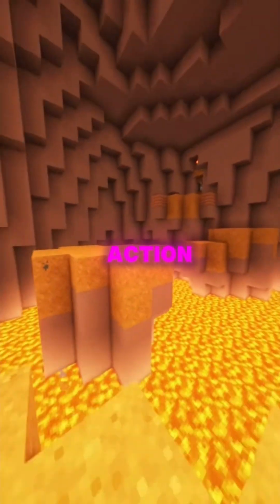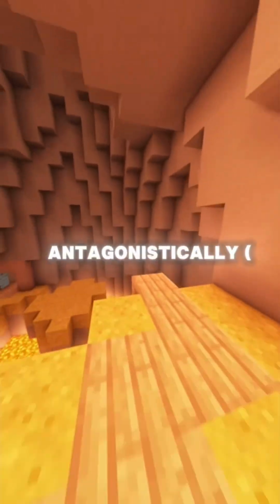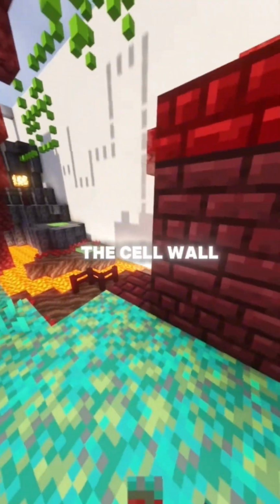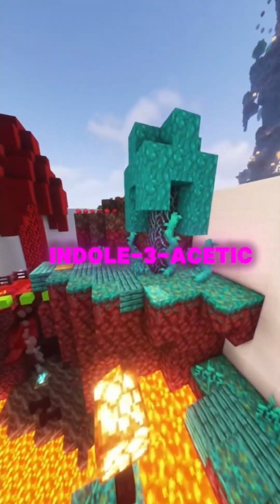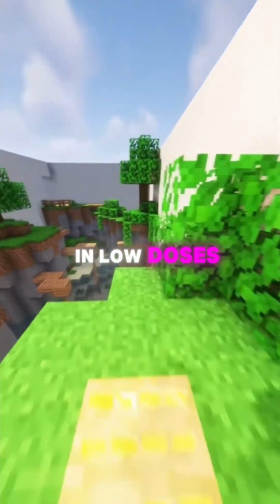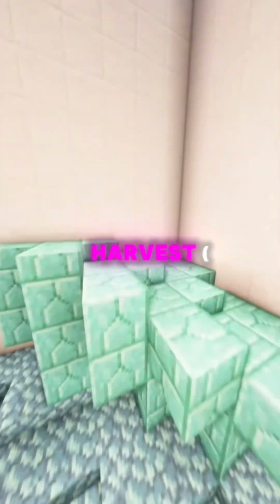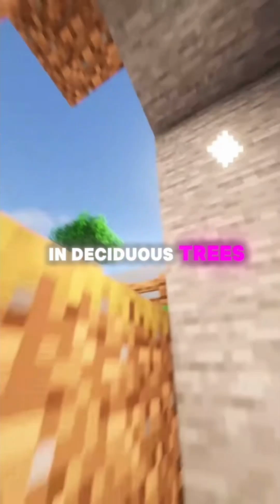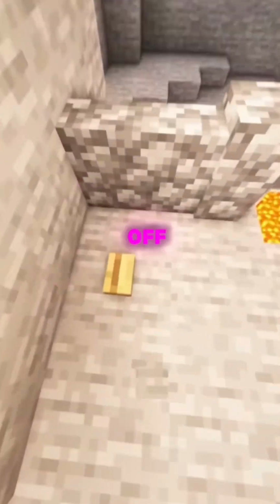OCR A Level Biology A: 5.1.1b,f - Plant Hormones and their Commercial Uses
PLANT HORMONES AND THEIR COMMERCIAL USES

Plant growth can only happen in specialised undifferentiated cells (meristem) which is found:

- in the tips of roots and shoots (apical)
- lateral buds
- cylinders of roots and shoots (lateral)
- leaves which branch off lateral buds (intercalary)

Plant hormones (AKA plant growth regulators) help coordinate growth, development and responses to stimuli by affecting the division, elongation and differentiation of cells.

Despite not being produced by an endocrine gland, plant hormones are still considered hormones as they are transported away from the site of manufacture to the target cell (although some stay in cells that make them exert their effects in the cell).

Plant hormone action:
- They are produced by specific cells
- They have a specific shape
- They bind to receptors on target cells which are complementary in shape to the hormone
- They are carried by diffusion, active transport or mass flow in the phloem or xylem
- Some hormones have different effects on different tissues

Plant hormones can work in synergy with other hormones (amplify each other’s effects) or antagonistically (cancel each other out).

Hormones can be commercially important and can be used by humans to produce ornaments or food.

AUXINS

Auxins are a group of plant hormones that cause the elongation of target cells. They do this by stimulating enzymes to weaken the cell wall, in order to add more cellulose to the cell wall and more phospholipids to the plasma membrane, enabling the target cell to grow longer.

Auxins act synergistically with cytokinins and gibberellins. Recent studies have shown both synergy and antagonism with ethene. Auxins act antagonistically with cytokinins and abscisic acid.

The most common auxin is indole-3-acetic acid (IAA).

Auxins stimulate the active transport of H+ ions into the cell wall. As they are pumped in, the auxin-enhanced H+ pumping lowers the pH of the cell wall, activating pH sensitive enzymes (e.g expansin) which separates cross-links from microfibrils. With the cellulose loosened, the cell can elongate.

In low doses, auxins can be used to stimulate cuttings to grow new shoots.  This is often sold commercially as rooting powder, which is often used by florists.

They can also be used to make unpollinated flowers develop fruits (often seedless fruits) and stop trees from dropping their fruit before harvest (preventing bruising, which can lead to wastage as the fruit cannot be sold in an aesthetically poor state).

In high doses, they can be used as a weed killer by causing rapid growth.

ETHENE/ETHYLENE

Ethene is a gaseous hormones which inhibits cell elongation, promotes seed germination and helps to ripen fruit.

They also cause apoptosis to make leaves fall off (abscission), for example in deciduous trees.

1. The concentration of auxin decreases as the leaf ages
2. Cells in the abscission layer (where the leaf is attached to the branch) start producing ethene
3. This stops auxin production in the abscission layer
4. This weakens the abscission layer so the leaf falls off

Commercially, ethene is typically used to stimulate fruit to ripen. Delicate or soft fruits may be damaged in transport quite easily, so fruit can be harvested unripe (and therefore harder), transported and ripened artificially by ethene. This also allows for perfectly ripened fruit and allows fruit to ripen at the same rate. This helps increase shelf life and reduce wastage.

CYTOKININS

Cytokinins are involved in the morphogenesis of bud formation. They can cause the growth of lateral buds, leaf expansion, delay leaf senescence (aging) and promote chloroplast developments in leaves. They also have a role in the stomatal openings of some plant species.

Cytokinins promote cell division - commercially this is important as they can be involved in the mass production of crops. By promoting chloroplast development, they can prevent yellowing. They can also prevent ripe fruit from aging, reducing wastage and increasing shelf life. They also help control tissue development in micropropagation.

Plants enter senescence due to shorter days in autumn, drought or lack of mineral ions. These stimuli cause lower production of auxins, which causes lower production of cytokinins (as they work in synergy). This slows the rate of mitosis, leading to much less growth and repair.

Some tobacco plants have been genetically engineered to make cytokinins, and so live longer.

CONTINUED IN COMMENTS